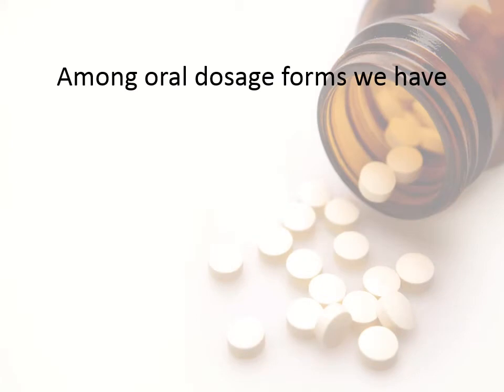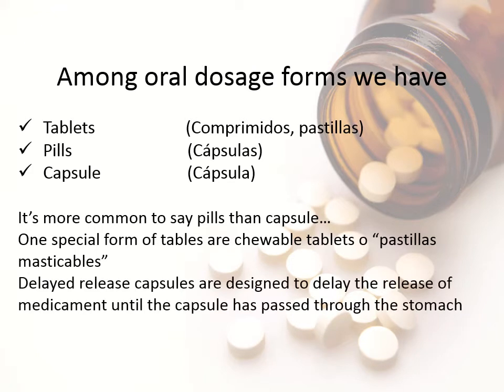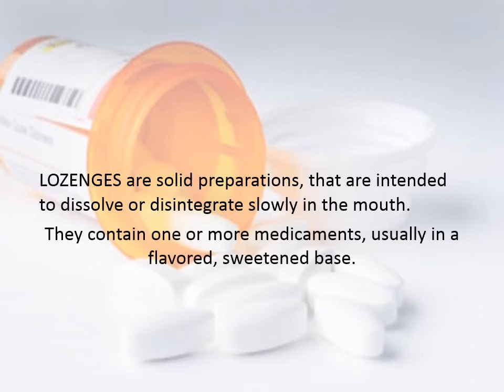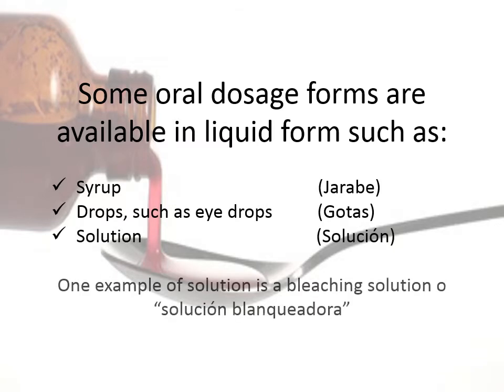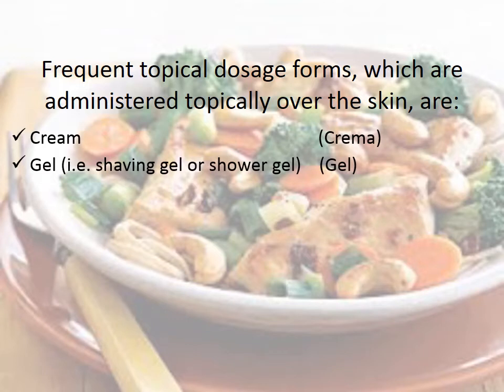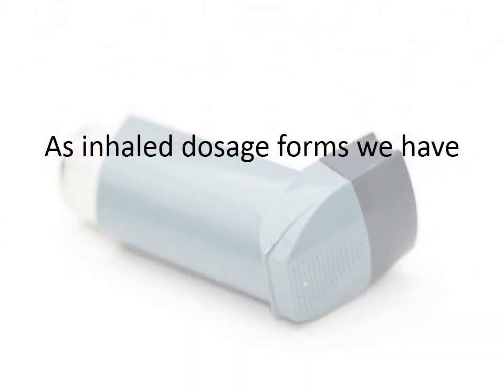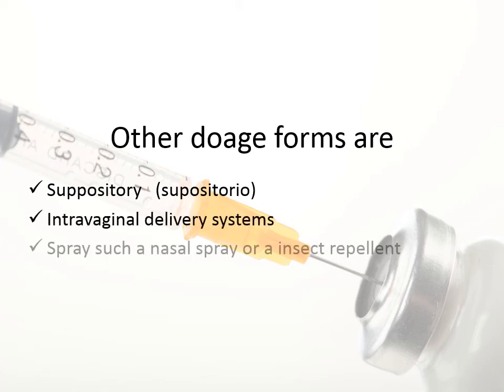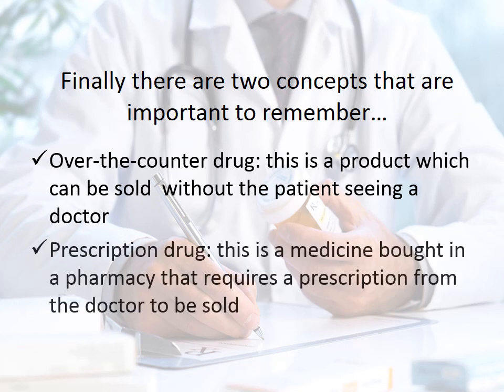Dosage Forms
En medicina estamos administrando constantemente medicamentos en muy diferentes presentaciones o dosage forms. En el video de hoy se muestran las presentaciones farmacéuticas más frecuentes. Podréis encontrar términos útiles que tal vez no conozcáis como lozenges (tableta para disolver en la boca),syrup (jarabe), oinment (pomada o ungüento) y muchos más.

Un término de vocabulario muy útil es over-the-counter drugs, que son los medicamentos que puede servir el farmacéutico sin prescripción de un médico. En español se les llaman Especialidades Farmacéuticas Publicitarias (EFP) y son todos los medicamentos que se anuncian en televisión en los que al final con un cuadro azul nos recomiendan consultar al farmacéutico. Muchas veces en la industria farmacéutica se las llama OTC.

Lo contrario son las prescription drugs, fármacos que requieren una receta para ser servidos en la farmacia. En la industria se les conoce con frecuencia como medicamentos éticos.

Esperamos que os sea de utilidad.
Thanks!!